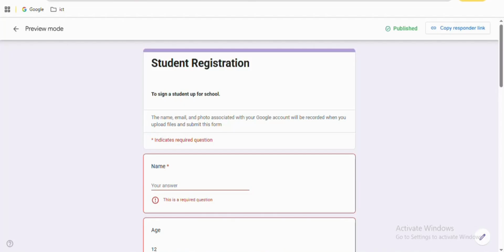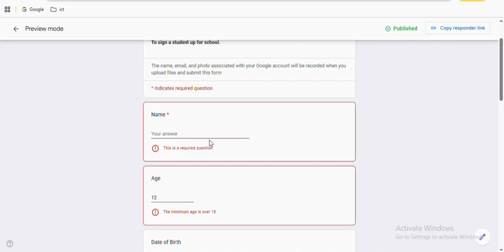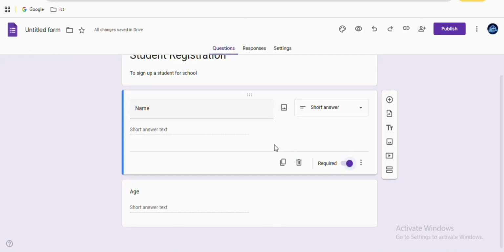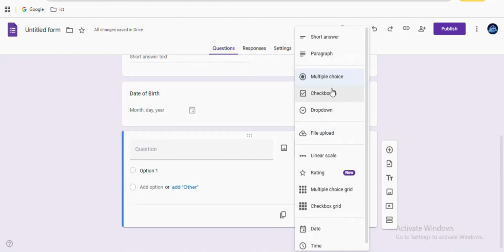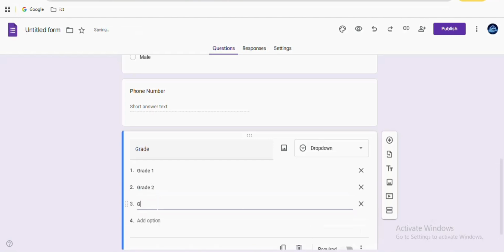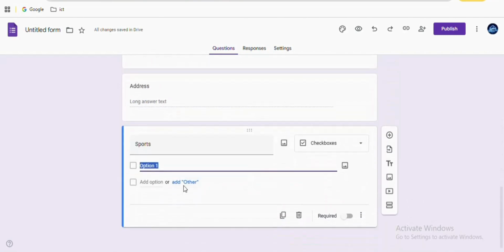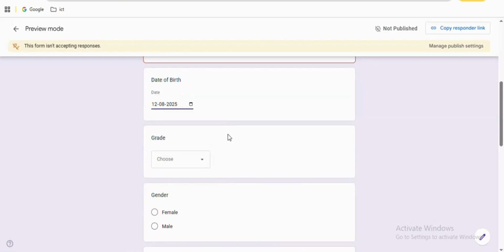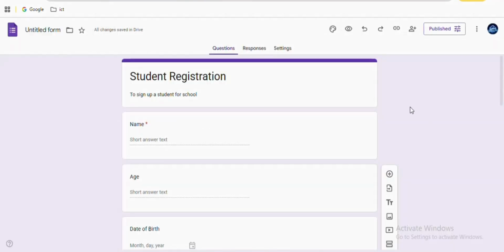Forms | All possible fields | G Forms